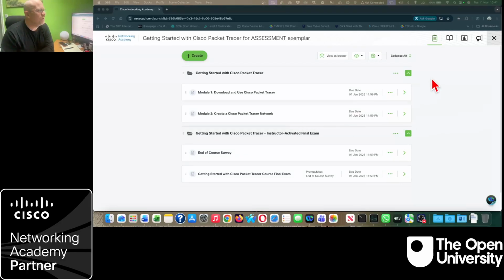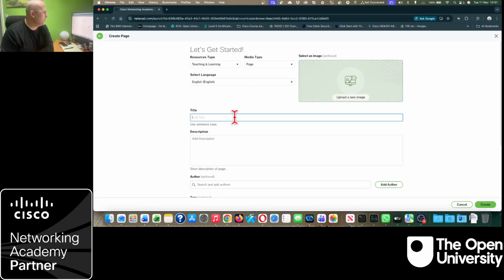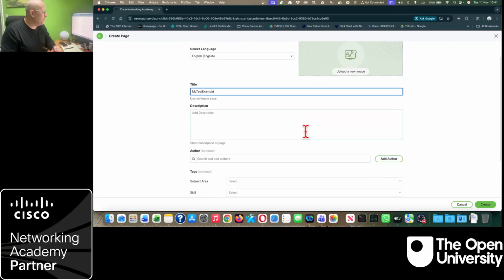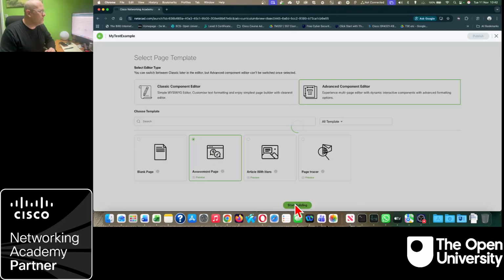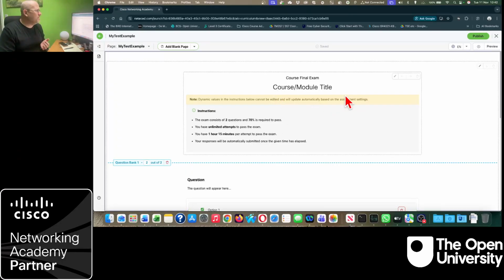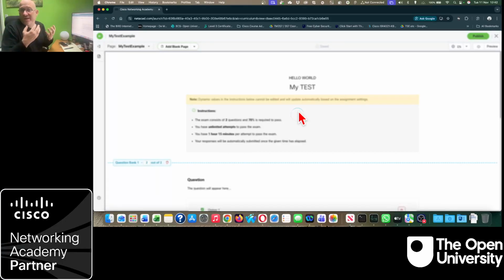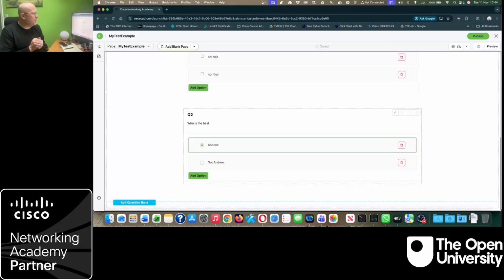Creating Assessment on NetAcad 01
Explore in three short videos how to create an assessment on the Cisco NetAcad platform - this first video explores the creation of the assessment itself.